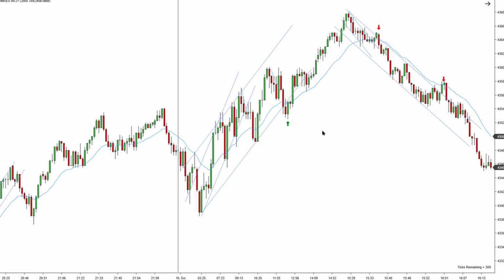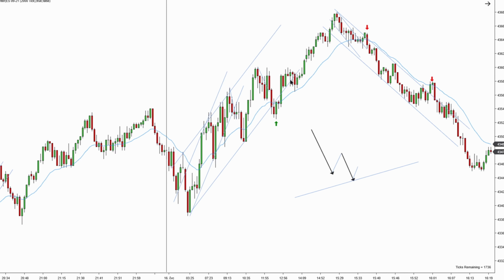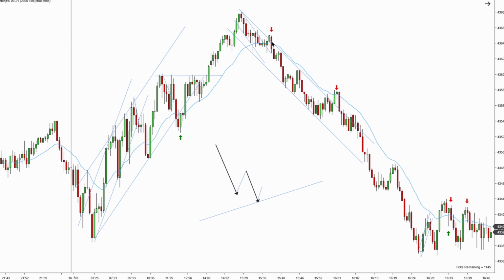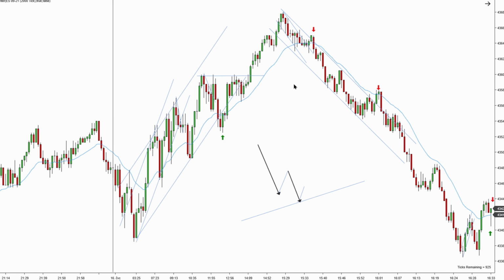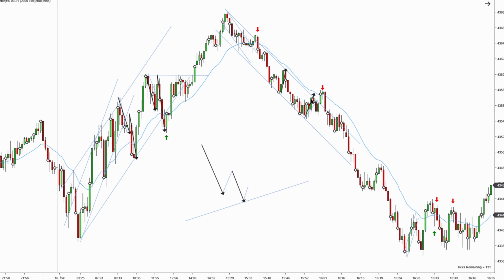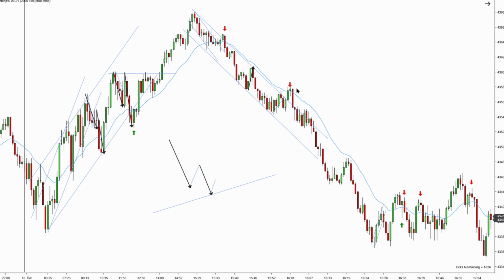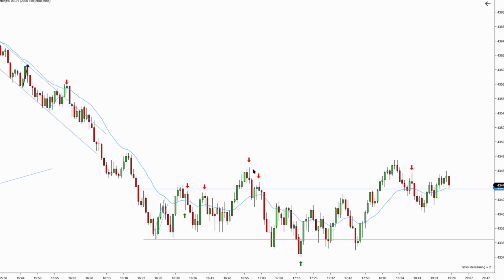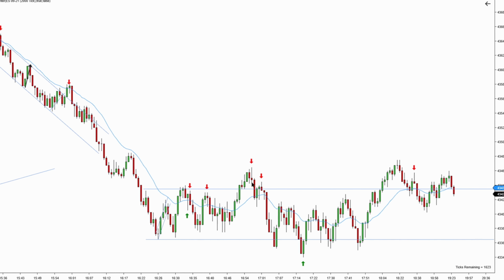Key Entry Points and High Probability Setups | Price Action Trading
Key entry points are:
1) Trendlines – after a break we expect a correction or retest of a new extreme
2) Support and resistance lines – most breakouts of trading ranges fail
3) EMA – 21 bar settings

Key rules of our strategy:
1) Second entried in the direction of a trend
2) Trendlines
3) Failed breakouts
4) Failed second entry counter trend
5)  Support and resistance